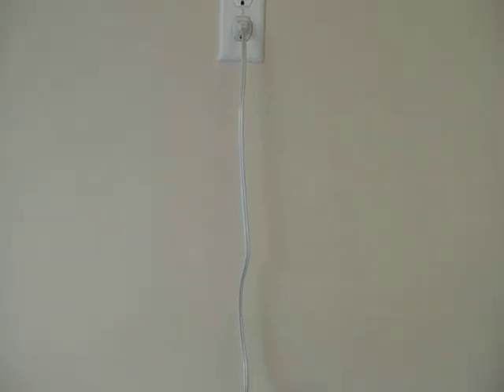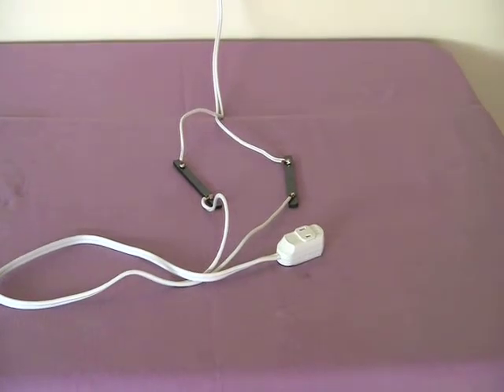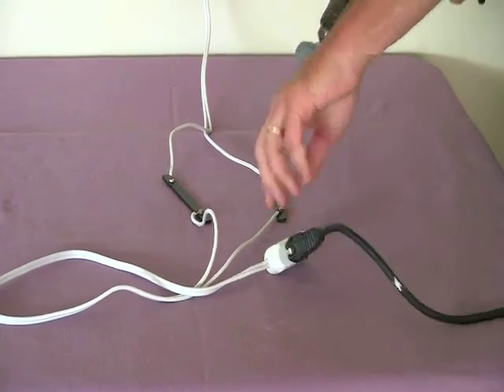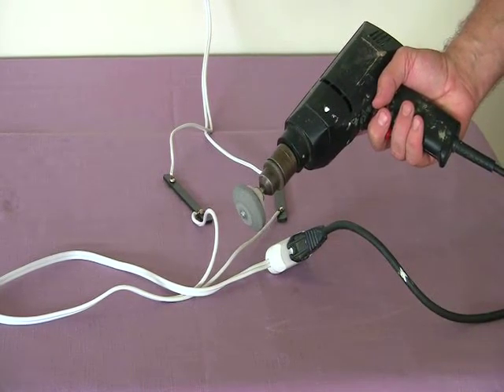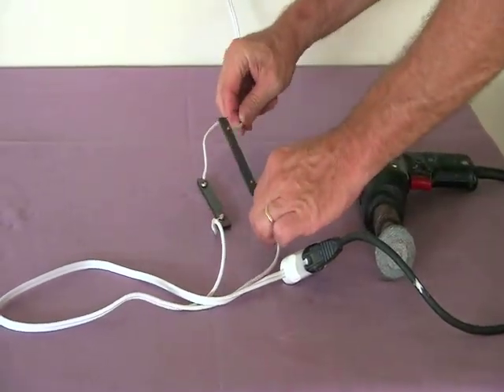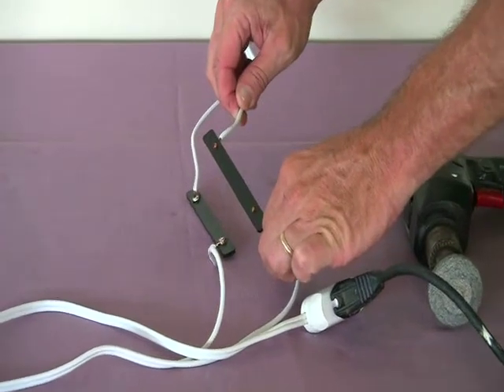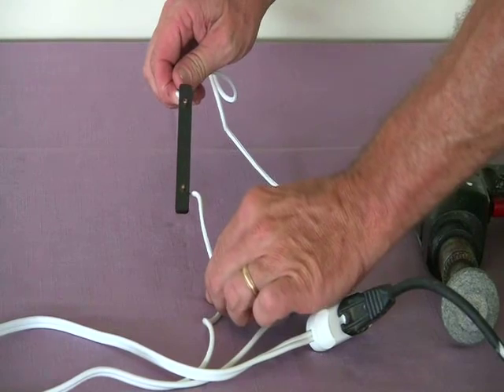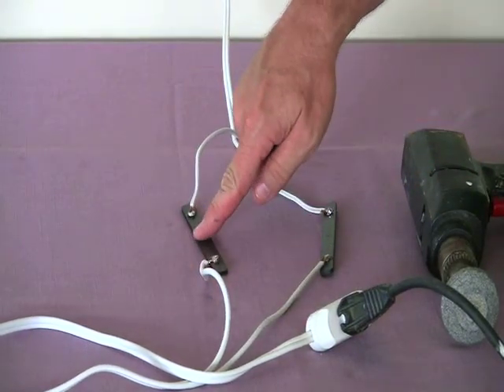Drill 1.mov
Non technical demonstration of ElectriPlast conductivity.